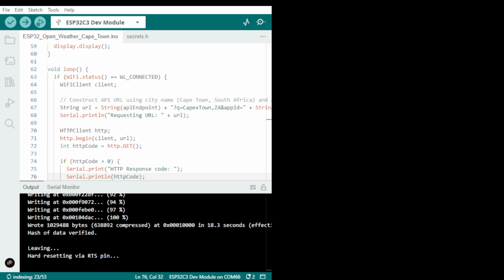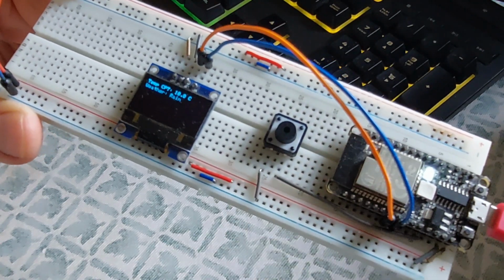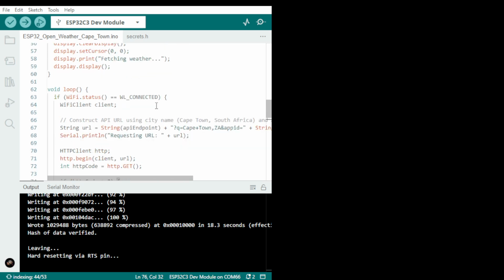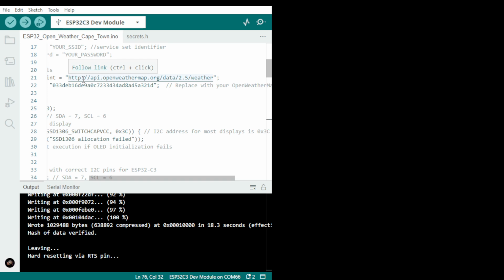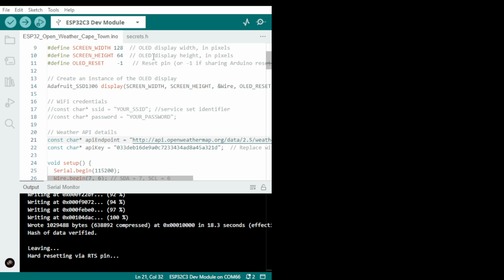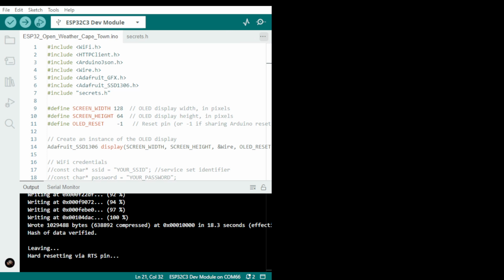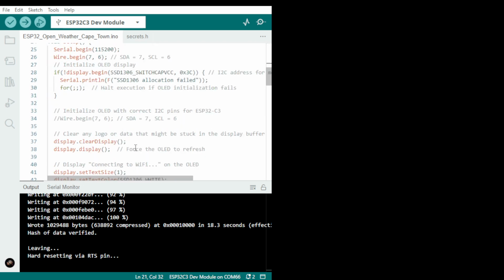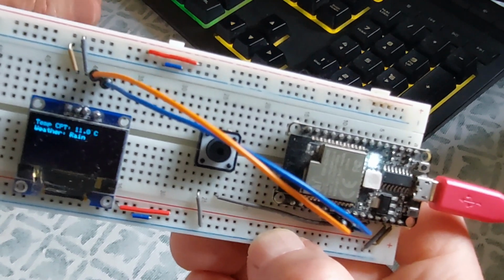ESP32 shows Weather updates on oled screen via WiFi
Required Libraries:
    Adafruit_GFX.h
    Adafruit_SSD1306.h
    Wire.h (for I2C communication)
You can install the OLED-related libraries via the Arduino Library Manager.
Initialize OLED with correct I2C pins for ESP32-C3
Wire.begin(7, 6);  SDA = 7,  or 21 and SCL = 6, or 20 in my case.